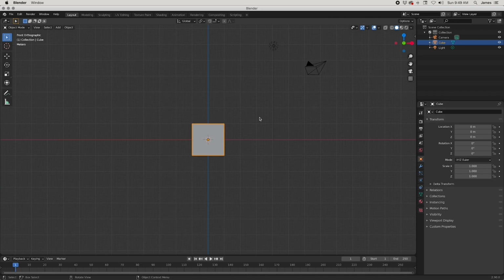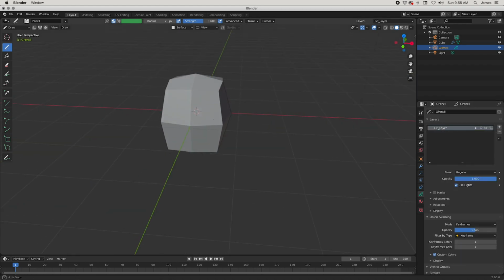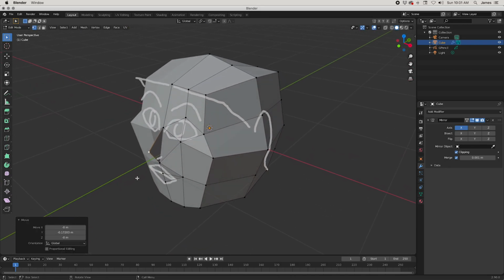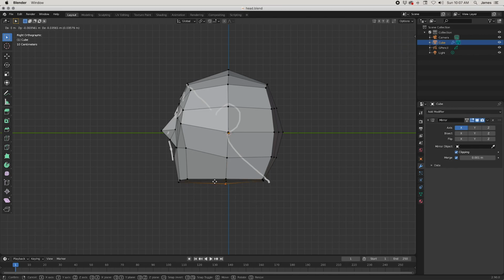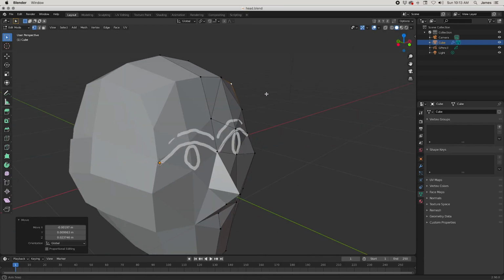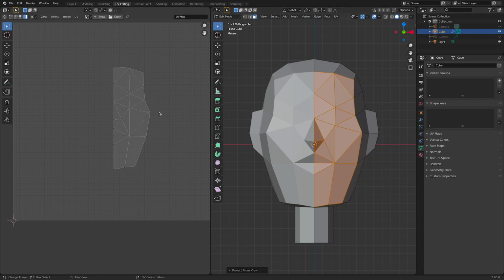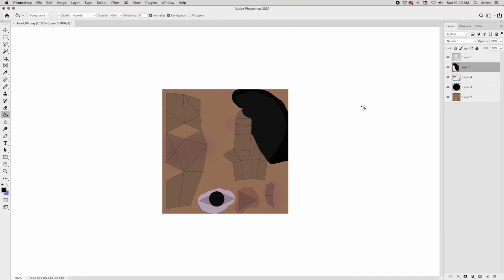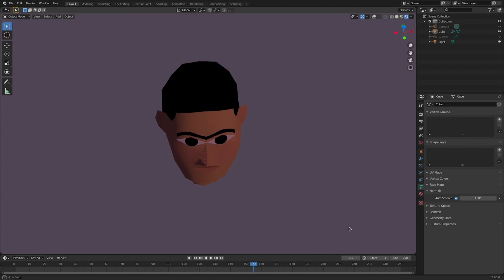Low Poly Head in Blender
00:00 Intro
00:33 Getting Started Modeling
05:32 Grease Pencil Idea
07:45 Refining the Model
26:56 Lighting using a Sun
30:06 UV Unwrapping
32:55 Painting the Texture in Photoshop
38:08 Shader, Smooth Shading, Sharp Edges
41:05 Final Steps